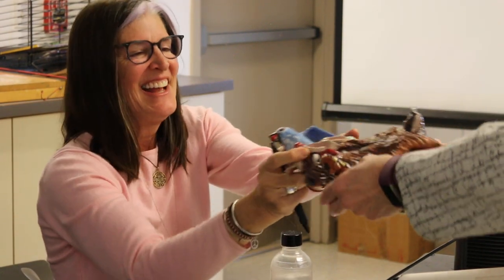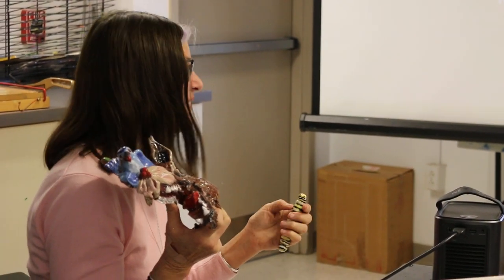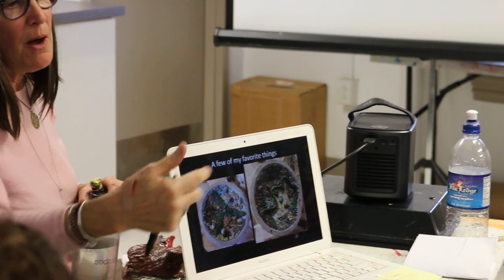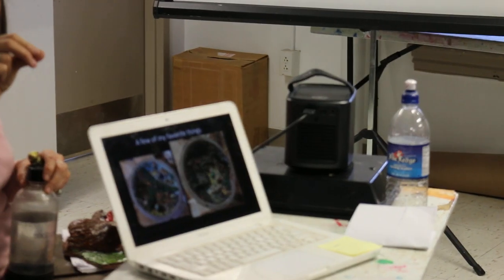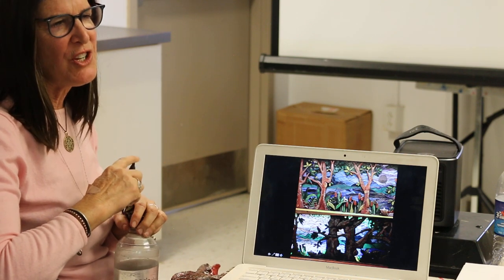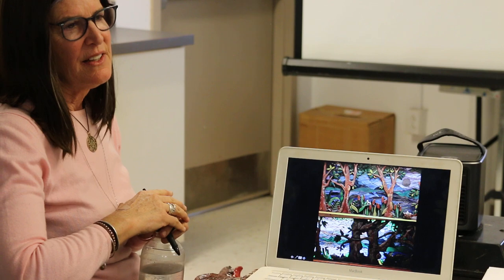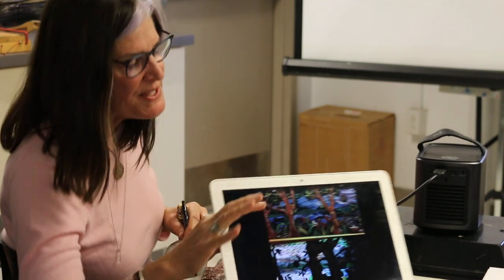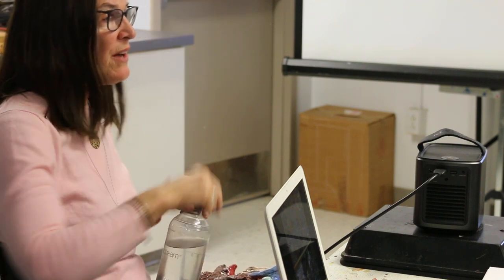MSOP Meeting 11-17-19 - Katia McGuirk presentation #3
Mosaic Society of Philadelphia Meeting 11-17-19 - Katia McGuirk presentation Video 3 of 3